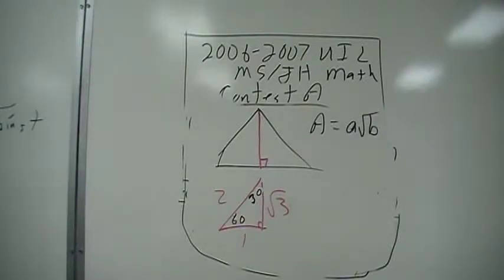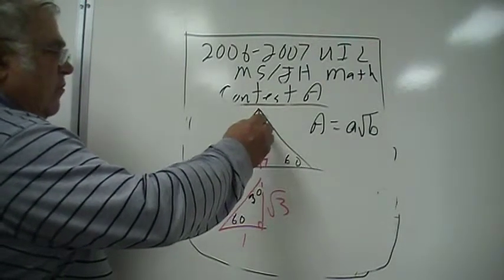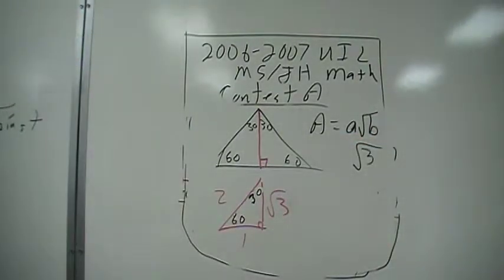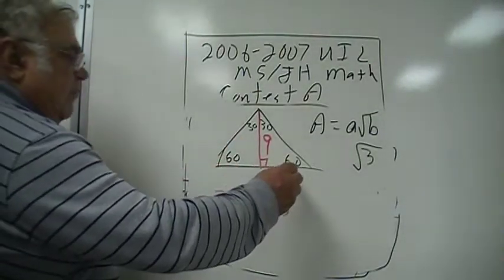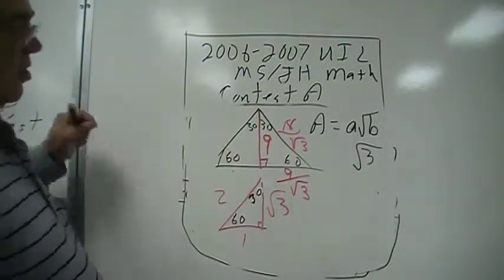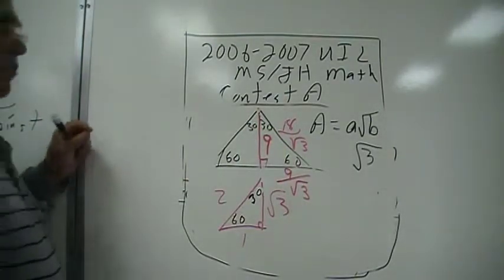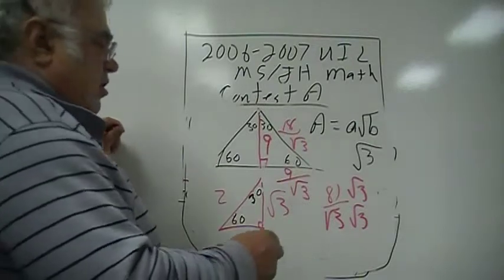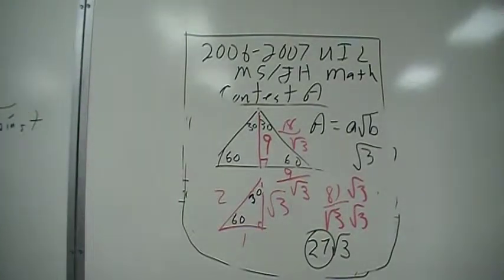Prob 21 UIL math jr high test A TX